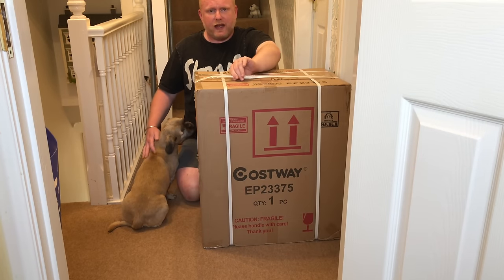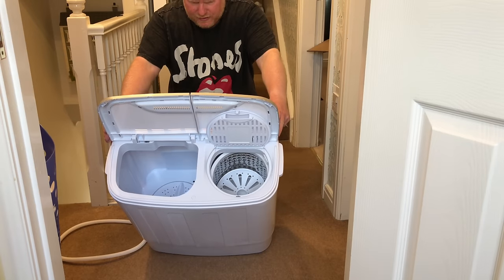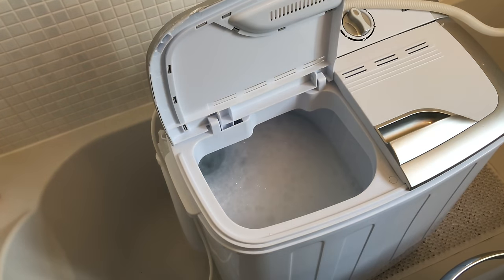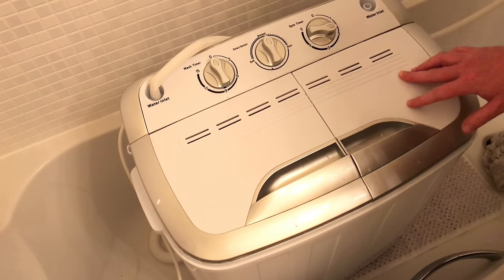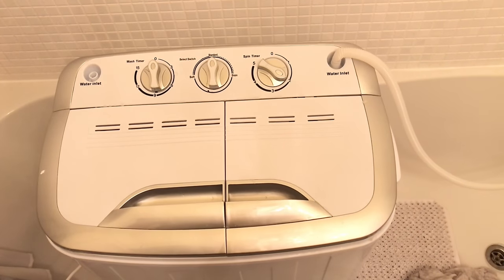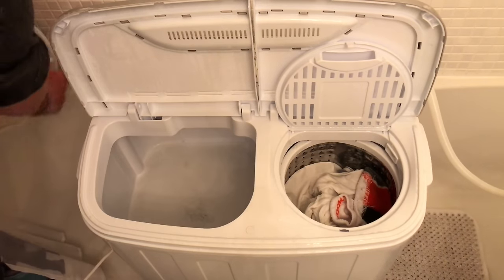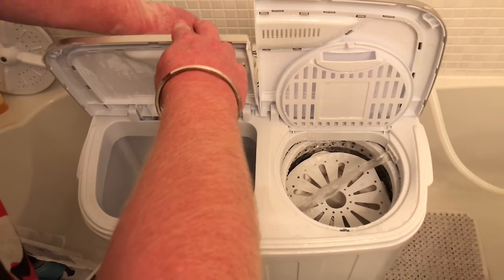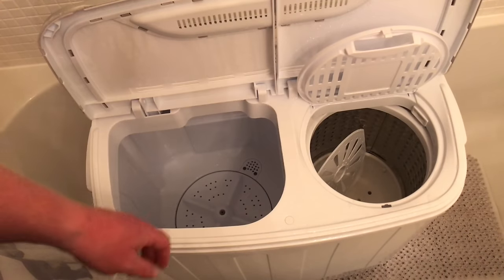Costway Mini Twintub Washing Machine, Amazon Wishlist Gift, Unboxing & First Demo